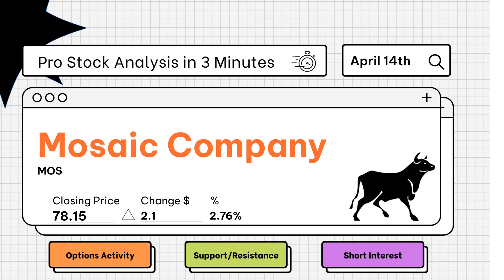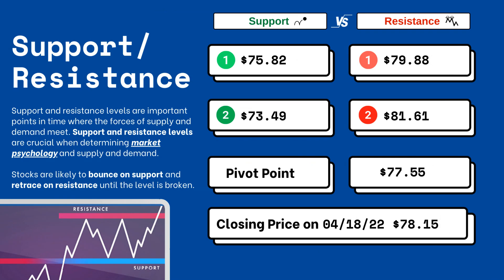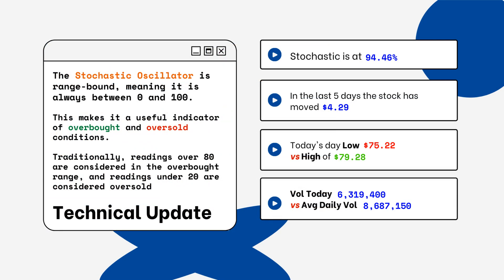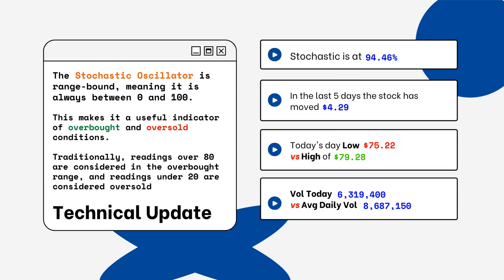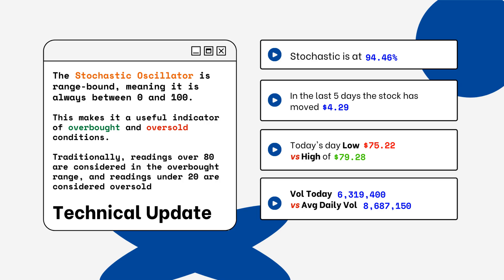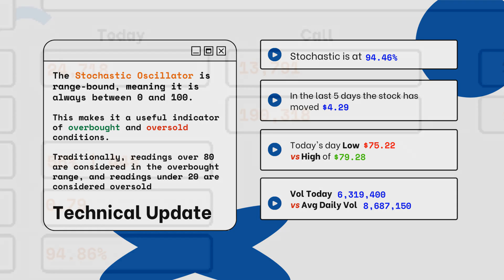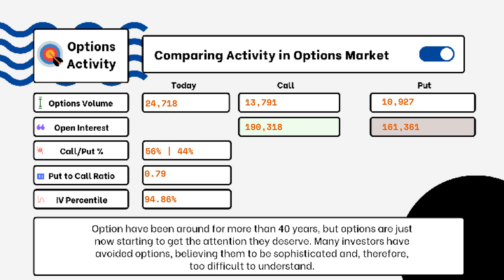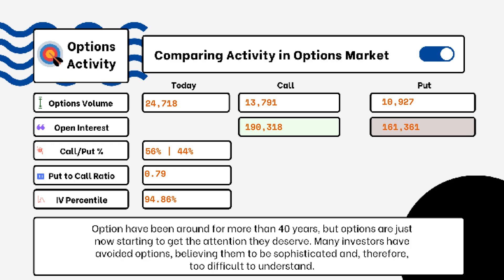$MOS Pro Stock Analysis (Options Activity & Technical Update) Under 3 minutes for April 18th 2022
Start using SweepCast.com when your ready to level up your Options Trading by follow the "SMART MONEY" with this UNUSUAL OPTIONS TRACKER! Description 69